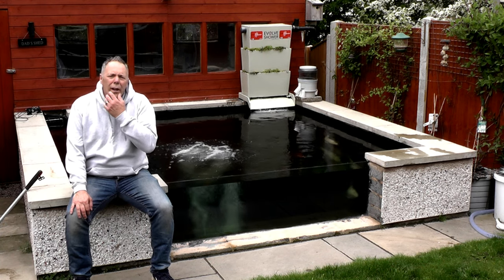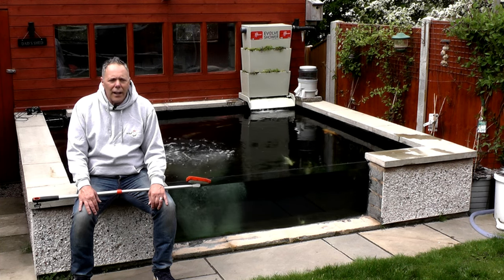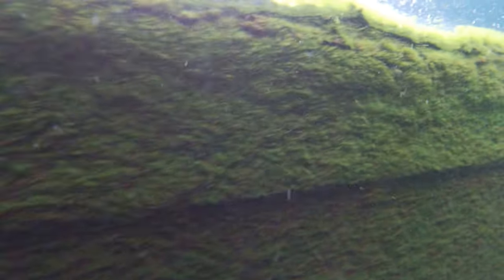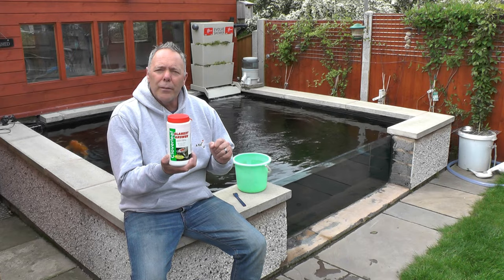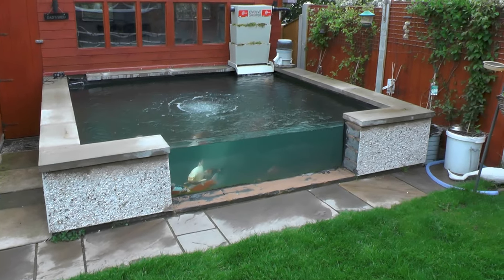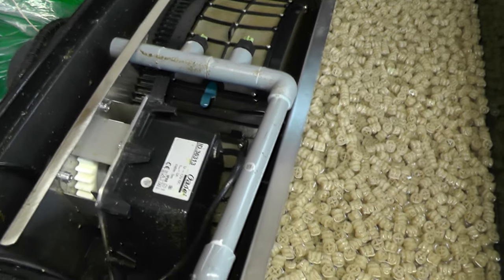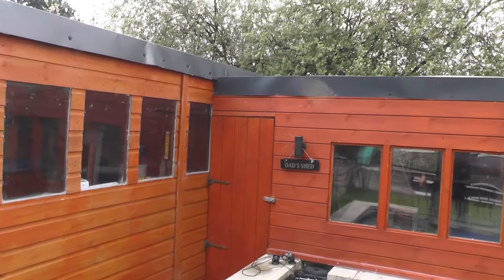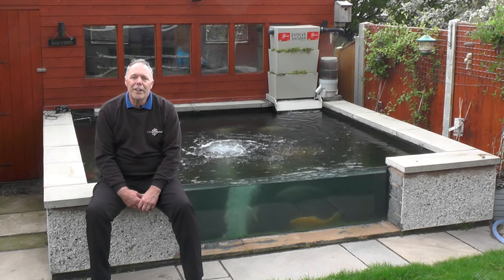Pond Window Glass Clean **New Tile & Glass Brush** Plus Cloverleaf Blanket Answer Treatment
3m x 3m x 1.25m made of Breeze Blocks
2 x PondXpert Variflow 20000 Pond Pumps
1 x Evolution Aqua Evo 55 UV
1 x Oase ProfiClear Premium Compact-M Gravity EGC
Fed by the 4" Bottom Aerated Drain
1 x PondXpert SpinClean Auto 20000 Filter (24w UVC) Fed by the Skimmer
1 x 3 Tier Bakki Shower (2 x Bakki Home Media + 1 x Pumice Stone
Fed by the Skimmer
1 x Matsuko Switch Box Timers + PG
1 x Matsuko Switch Box Timers
1 x Secoh EL S 60 Air Pump
1 x Secoh JDK S 80 Air Pump
1 x Remora i12 Wi-Fi Inverter Swimming Pool Heat Pump (12kW)
1 x Cloverleaf Low Voltage Auto Feeder
1 x Seneye Home & Seneye Web Server & WIFI Module
Seneye Slides

1mm EPDM Rubber Box Weld Liner 3m x 3m x 1.2m

Growing Tanks

1.15m x 1m x .75m
1 x Pondxpert Spinclean Auto 8000 Pond Filter Pressure Filter
1 x Pondxpert 10000 Variflow Pump
1 x HiBlow Air Pump SPP-40GJ-L
2 x Flat Air Disks
2 x 330w Aquarium Heater
1 x Matsuko Switch Box Timer
1 x Cloverleaf Low Voltage Auto Feeder
Water Returns through a small 3 tier Bakki /shower filled with BHM & Pumice Stone

1.2m x .95m x .55m
1 x Pondxpert Spinclean Auto 6000 Pond Filter Pressure Filter
1 x Pondxpert 10000 Variflow Pump
2" Aerated Bottom Drain
1 x Charles Austen ET 30 Enviro Air Pump
3 x Ball/Flat Air Disks
1 x 330w Aquarium Heater
1 x Matsuko Switch Box Timer
1 x Cloverleaf Low Voltage Auto Feeder

Food:
Dai Suki - Growth 4mm
Saki-Hikari Balance

Filmed on
Panasonic HC - V720
GoPro Hero 7
Iphone 8
Video Editor - Movavi Video Editor Plus